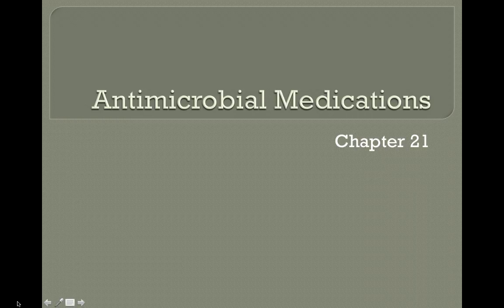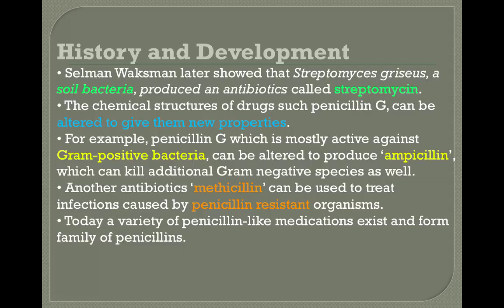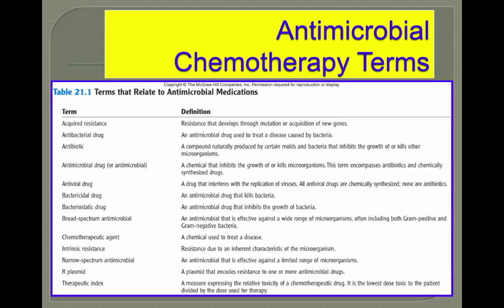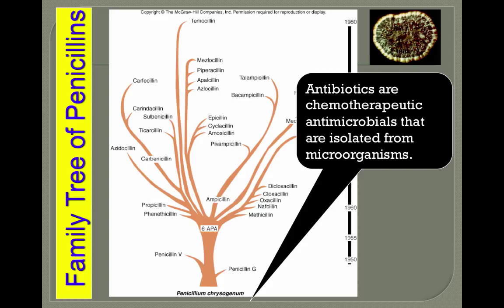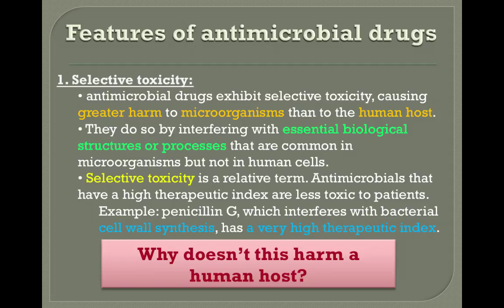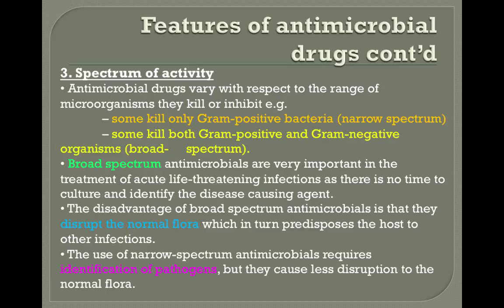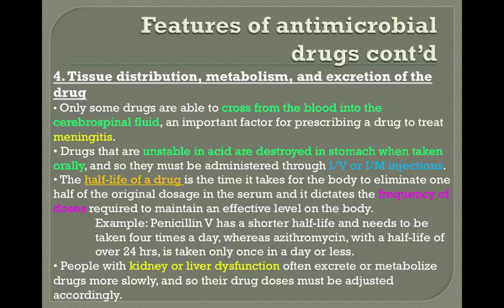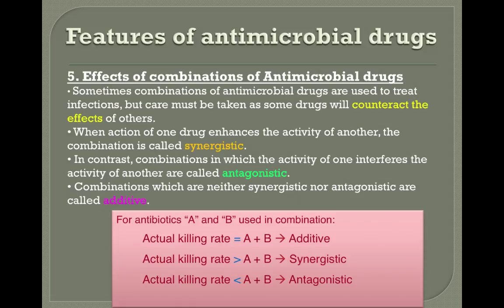AntimicrobialResistance1-5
Honors Microbiology lecture

Table of Contents:

00:00 - Antimicrobial Medications
00:09 -
02:17 - Antibiotic Discovery
04:13 -
07:16 - Antimicrobial Chemotherapy Terms
10:55 - Antimicrobial drugs
12:58 - Family Tree of Penicillins
14:11 - Antibiotics Sources
15:21 - Features of antimicrobial drugs
18:08 - Therapeutic Index
19:42 - Features of antimicrobial drugs cont’d
21:51 - Features of antimicrobial drugs cont’d
24:04 - Spectrum of Activity
25:45 - Spectrum of Activity
26:42 - Features of antimicrobial drugs cont’d
28:42 - Fluctuation of Antibiotic Levels with Time
31:04 - Features of antimicrobial drugs